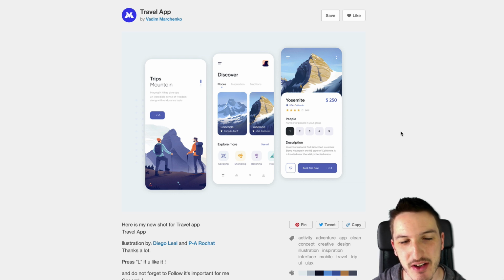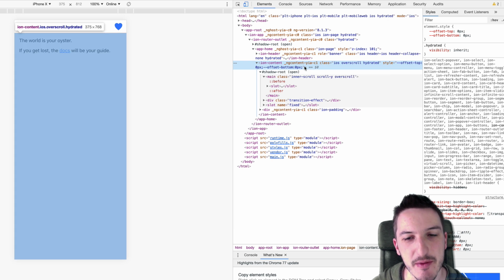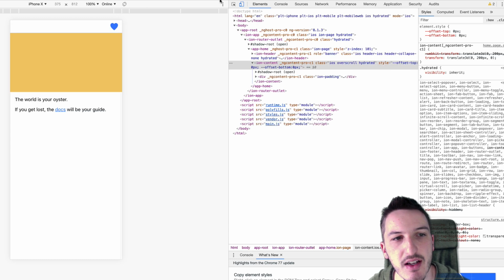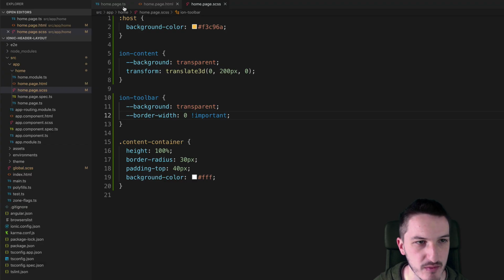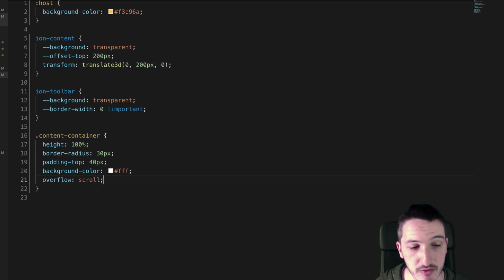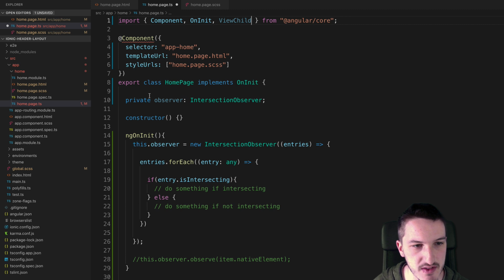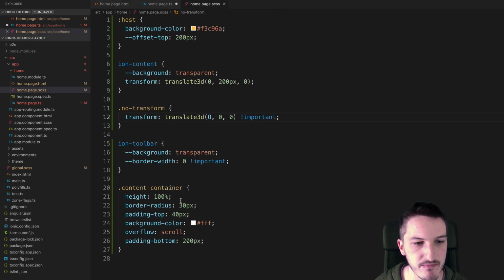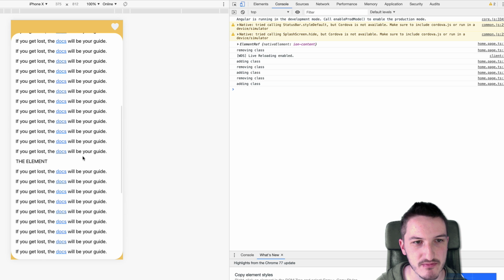ANIMATED CARD LAYOUT - Ionic UI Challenge #1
In this tutorial, we investigate to see whether we can implement the general structure behind a nice UI design by Vadim Marchenko in Ionic. This includes an out of the ordinary layout as well as some animations.